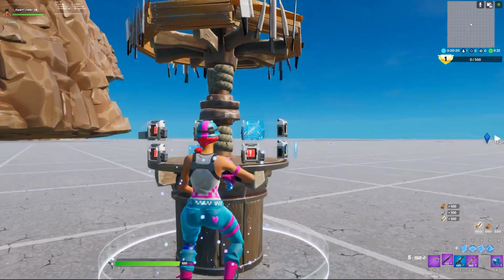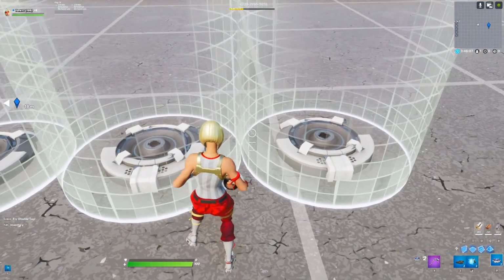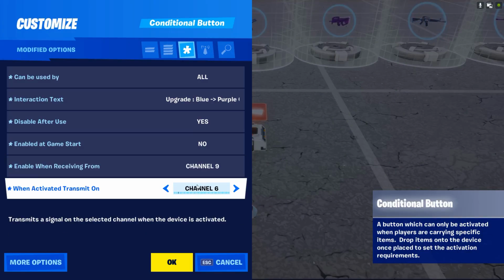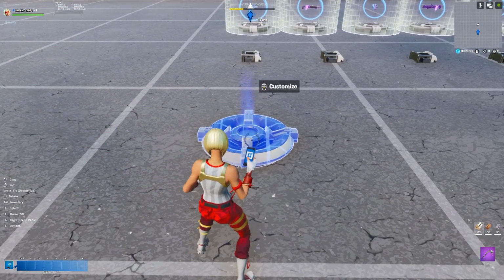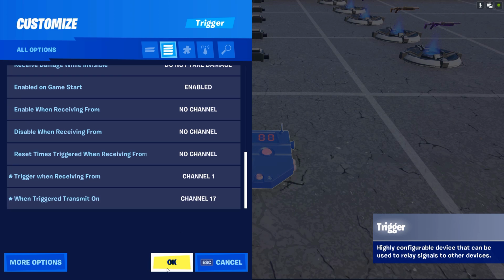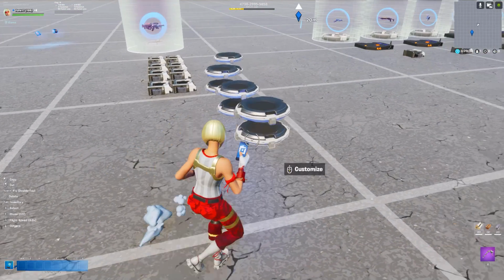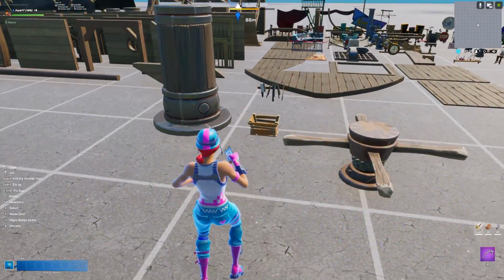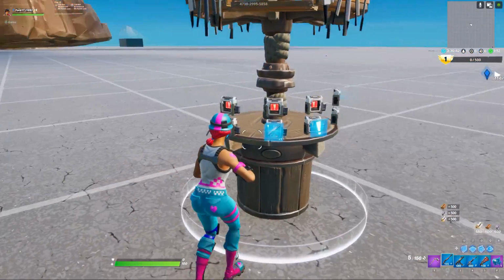HOW TO Get WEAPON UPGRADE BENCHES In Fortnite Creative!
In This Video I Show You A Step By Step Tutorial On How To Get Weapon Upgrade Benches From Battle Royale, Into Fortnite Creative! By The End Of This Tutorial Youll Be Able To Get Weapon Upgrade Benches Onto Any Of Your Creative Mode Islands! These Weapon Upgrade Stations Work Just Like The Weapon Upgrade Benches In Battle Royale. Upgrade Your Weapons In Fortnite Creative Using This New Method To Getting Weapon Upgrade Stations Into Fortnite Creative!
Let Me Know Down In The Comments If Your Going To Use This Upgrade Bench In Your Fortnite Creative Map!